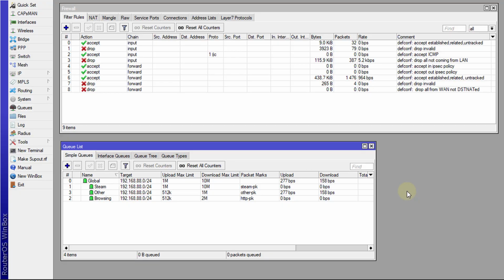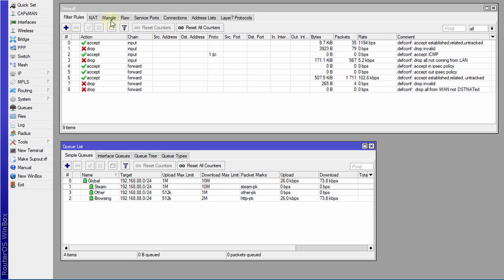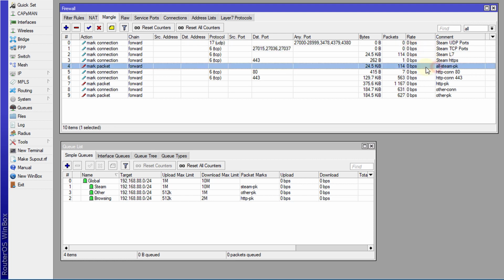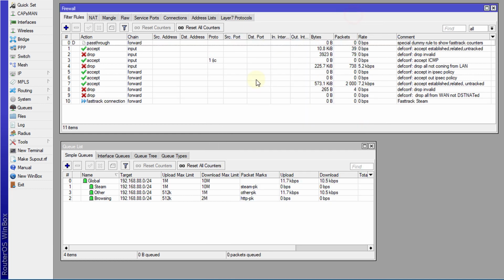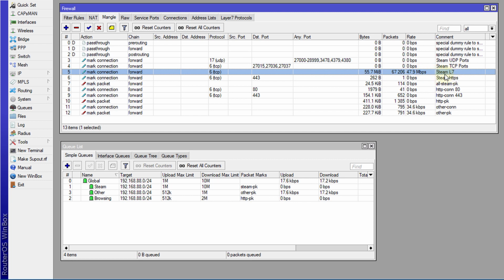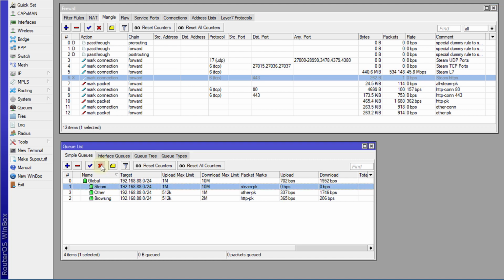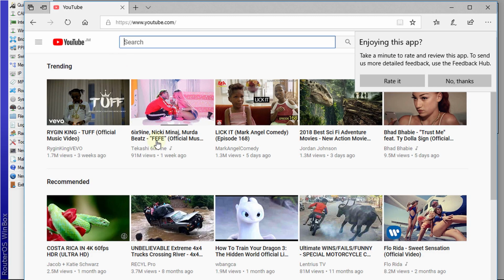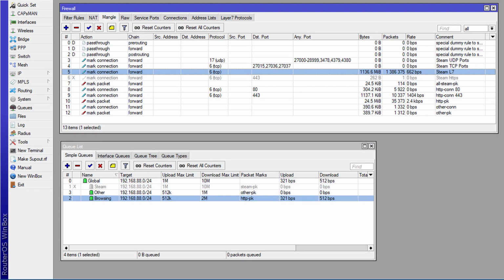MikroTik Tutorial 80 - Prioritizing Gaming Fasttrack Connections (Valve Steam) V2